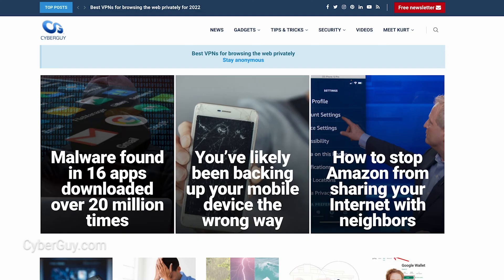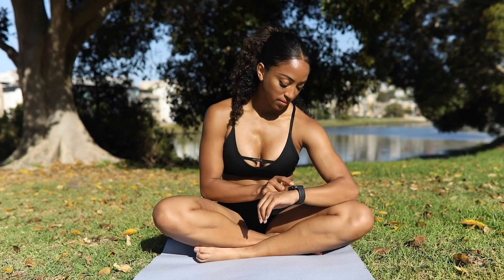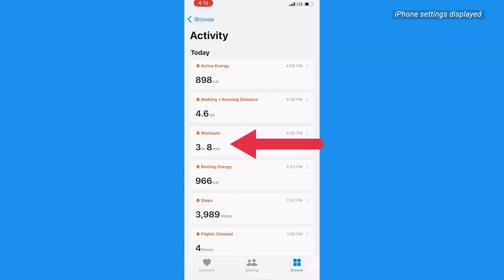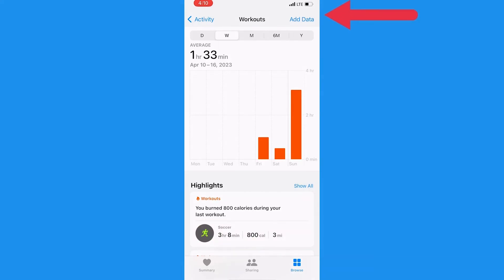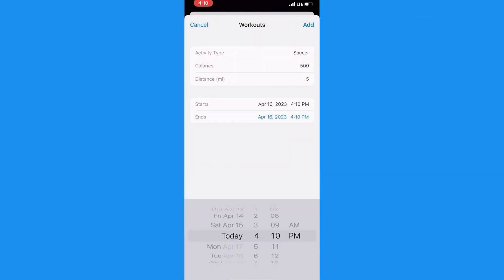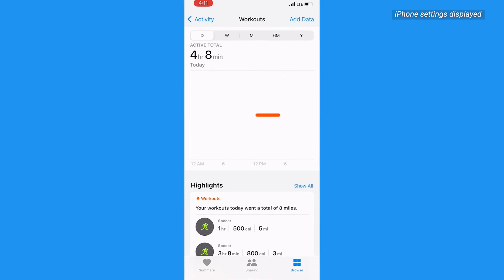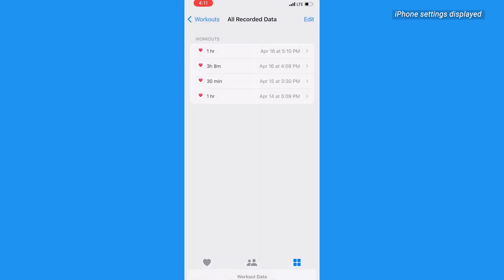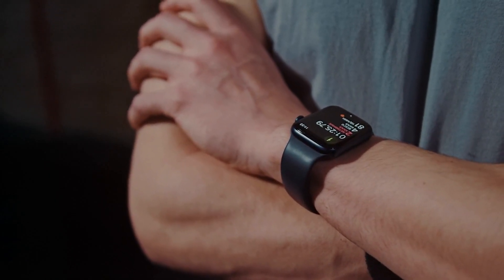How to manually add workouts to your Apple watch | Kurt the CyberGuy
With these simple and easy-to-follow steps, you can manually add and delete workout data in the Health app on your iPhone.